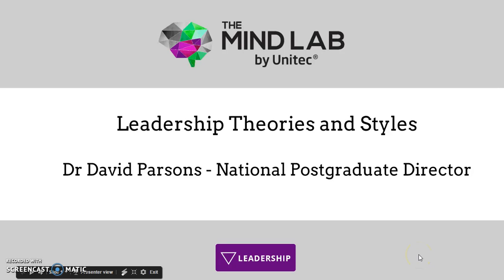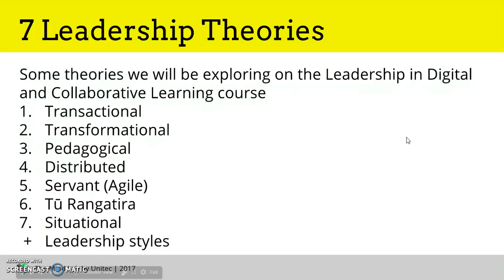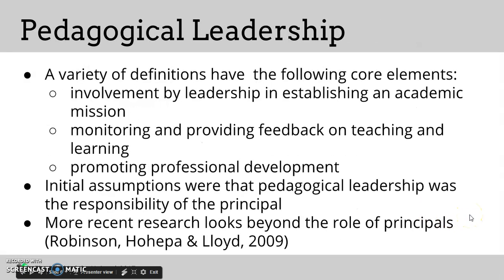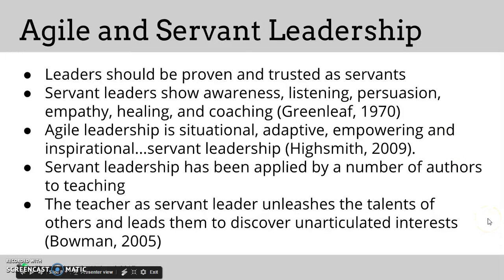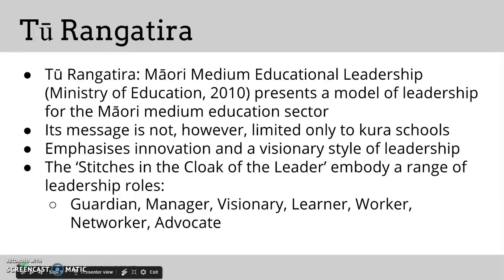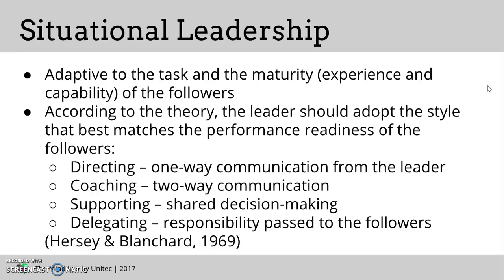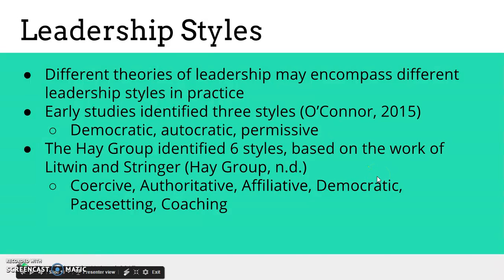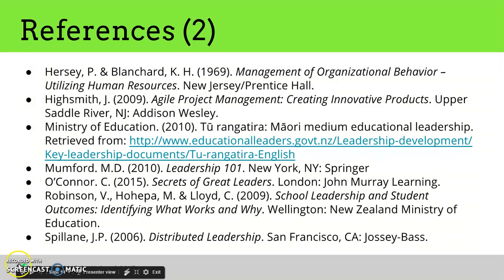Leadership Theories and Styles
A brief introduction to the seven theories of leadership that we cover in The Mind Lab's Leadership in Digital and Collaborative Learning course. The video also covers some common leadership styles.